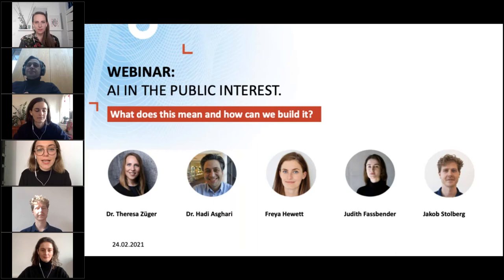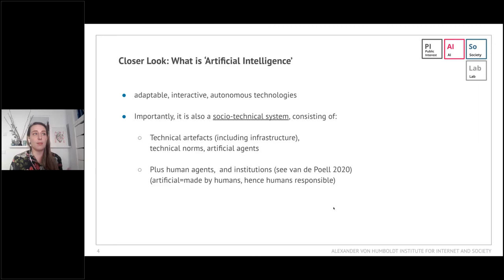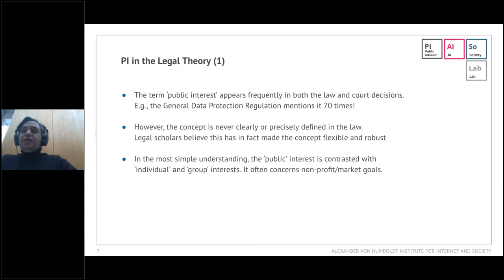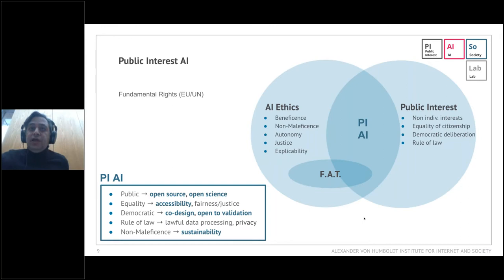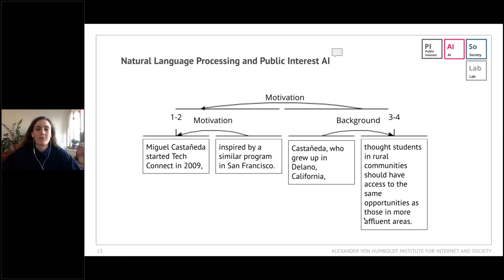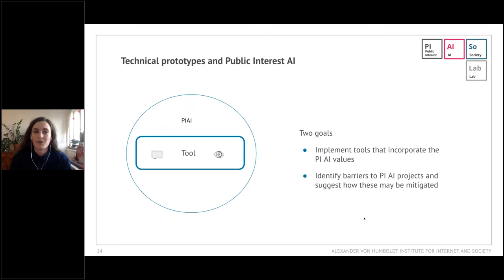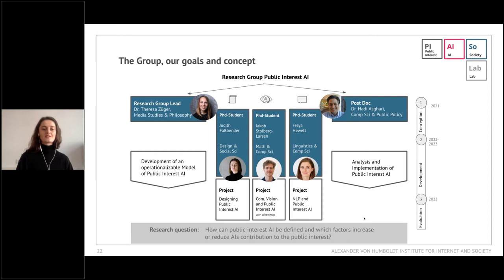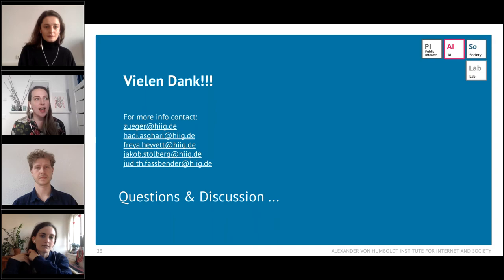KICamp21 Webinar: AI in the public interest. What does this mean and how can we build it?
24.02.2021 | How can artificial intelligence best serve the public interest? This is the main question that our research project will aim to tackle. By first defining what exactly is meant with public interest, and which factors are particularly important in this context, we will then apply this knowledge to developing new prototypes.

Our prototypes will be based on three different areas of AI. One project will use automatic image recognition technologies to help identify wheelchair-accessible locations, whilst a second project will examine how Natural Language Processing tools can be applied to decrease the level of text complexity. A third project will analyse what role design plays in creating public interest AI.

By working with external partners to ensure that our AI prototypes do actually serve the public interest, we will be able to continually adjust which factors are most important and provide empirical evidence for our best practice guidelines for developing public interest AI.

In this webinar, we will give a short presentation on our various projects and also touch upon the various perspectives that are important when approaching such a research question. As we are at the beginning of our project, the webinar will offer the opportunity to give feedback and there will be time for comments and questions.

Speakers:

Dr. Hadi Asghari – Postdoc Public Interest AI
Freya Hewett – PhD Student Public Interest AI
Judith Fassbender – PhD Student Public Interest AI
Jakob Stolberg – PhD Student Public Interest AI

Moderator: Dr. Theresa Züger – Head of Research Project Public Interest AI

The webinar is part of the KI-Camp, a project of the German Federal Ministry of Education and Research (BMBF) and the German Informatics Society (Gesellschaft für Informatik e.V.), which brings together AI talents up to 35 years of age with renowned AI experts from all over the world in the digital space. In interactive fishbowl discussions, debating sessions and hands-on workshops, the free science convention addresses transdisciplinary issues from the fields of society, sustainability, production, science, health, mobility, art and media.